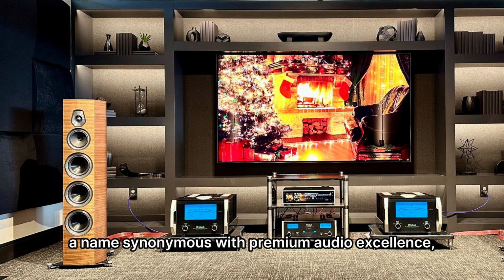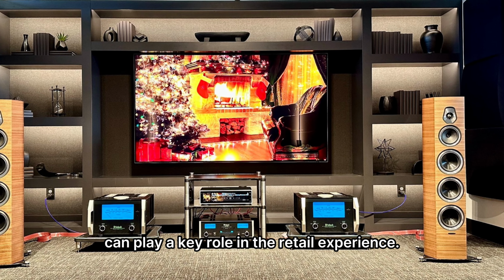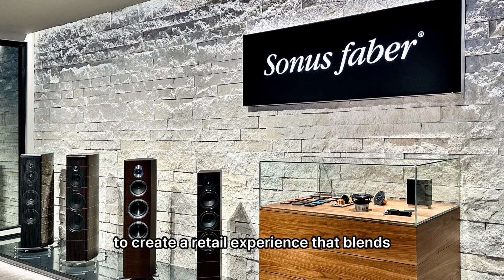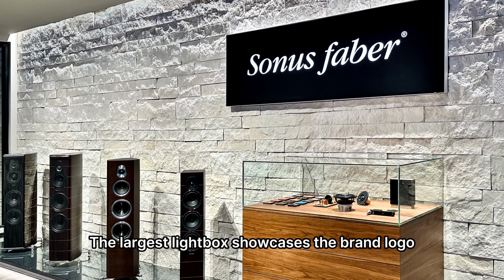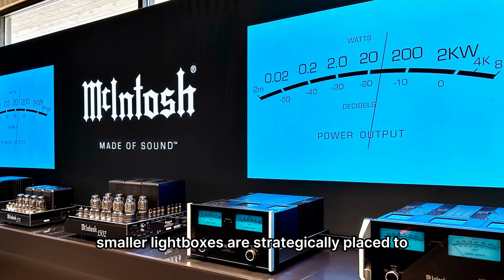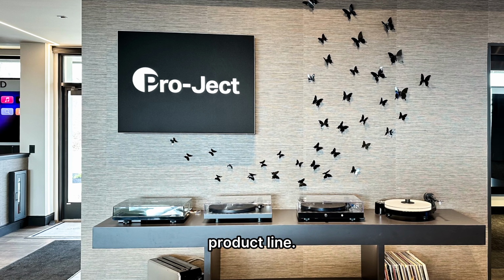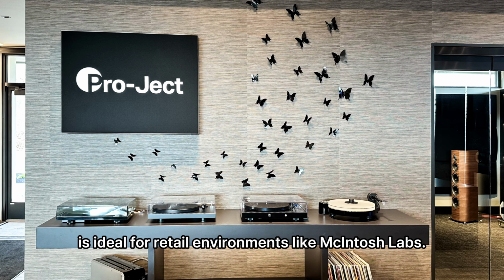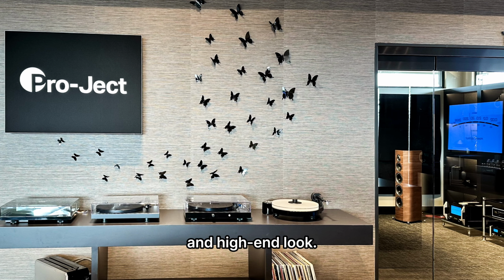McIntosh Labs Uses SEG Fabric Lightboxes to Create Upscale Retail Experience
McIntosh Labs added three backlit SEG lightboxes to one of their retail locations in Ohio. The high-end audio brand installed a huge wall-mounted 16.5’ x 4’ print of their logo and iconic blue power meters to create an immersive experience for clients. Elsewhere are two other smaller lightboxes to complement their turntable and loudspeaker product displays.